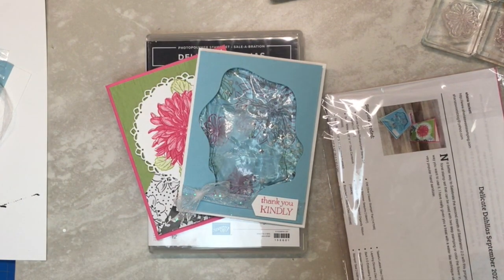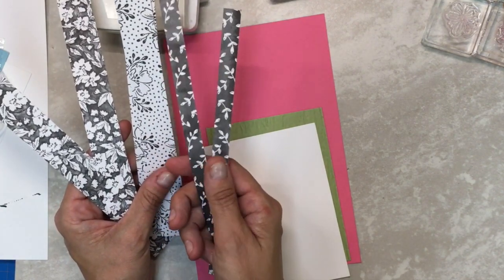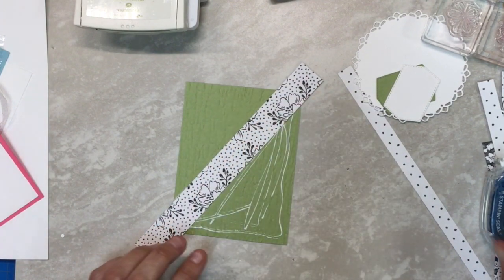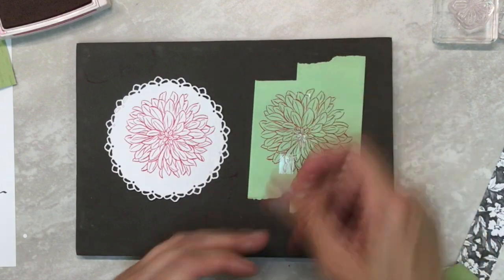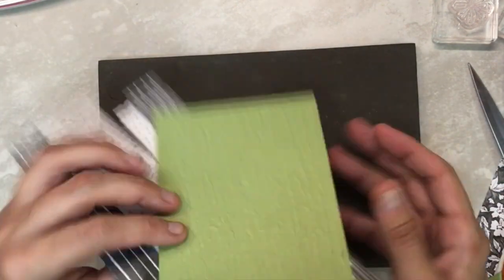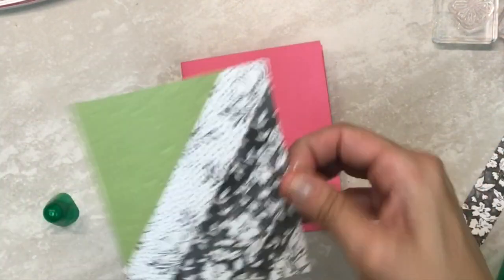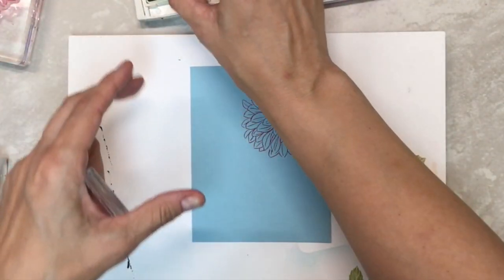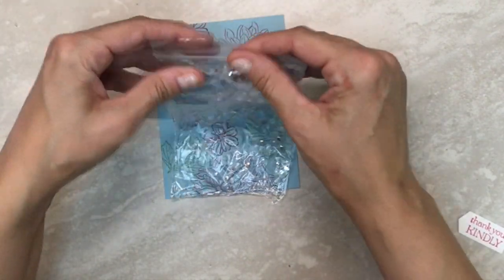Delicate Dahlia September 2021 Sweet Treat Card Kit